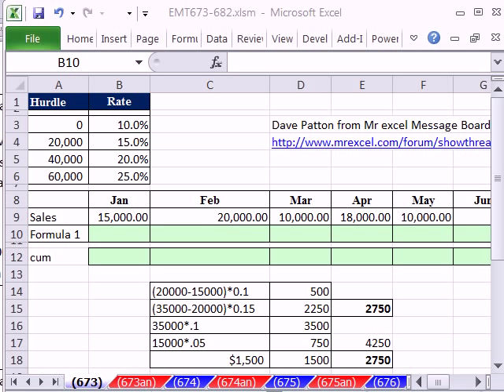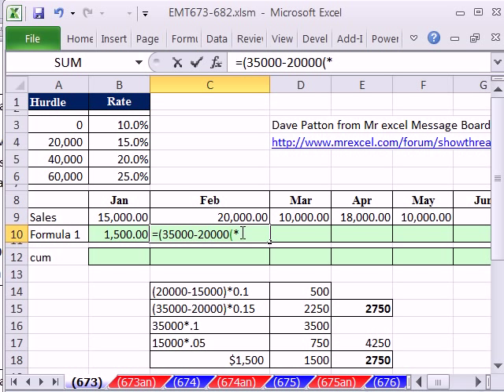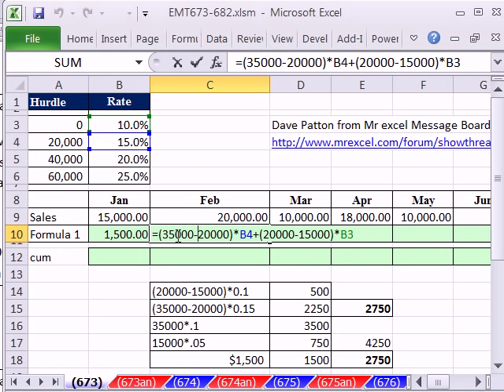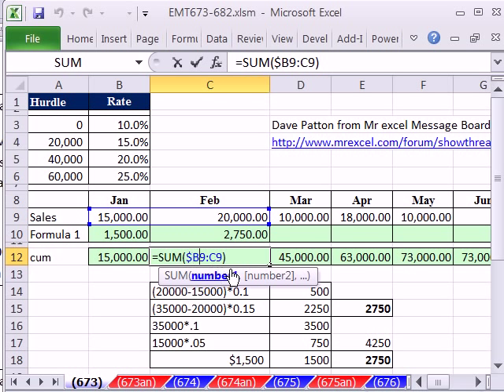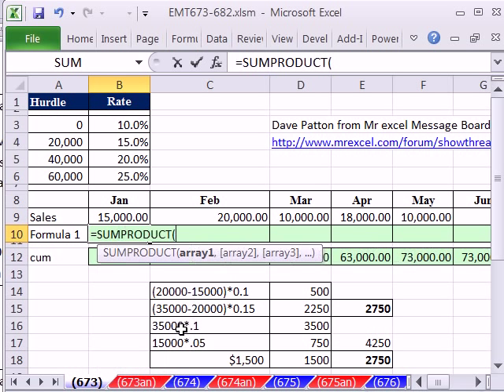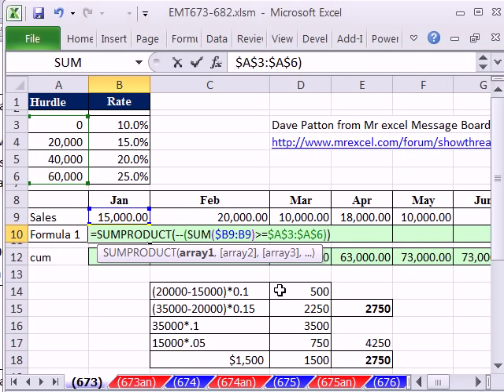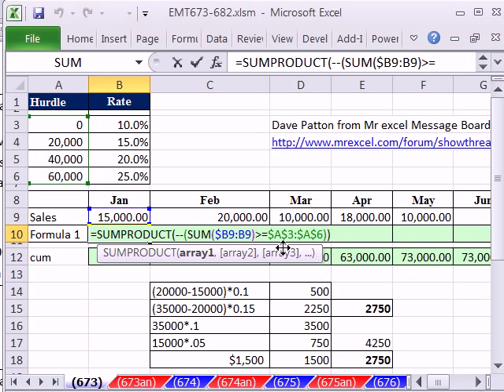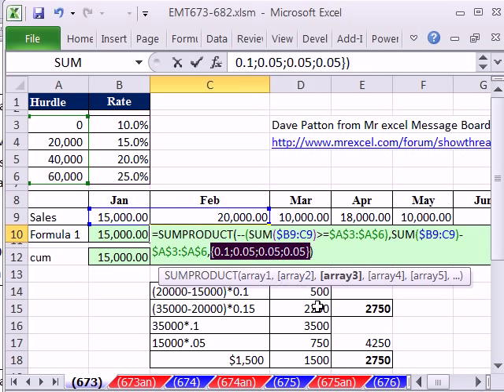Excel Magic Trick 673: Varying Commission Rate Lookup Formula SUMPRODUCT Amazing Solution!!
See how to use the SUMPRODUCT formula to calculate commission amounts based on varying commission rates based on cumulative sales totals for each month. See an amazing formula from Dave Patton at the Mr Excel Message Board.